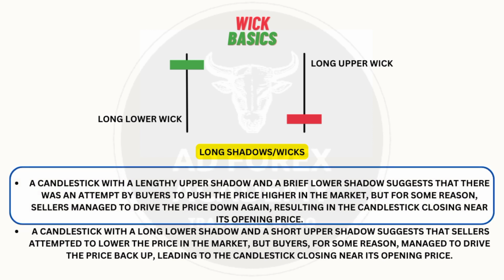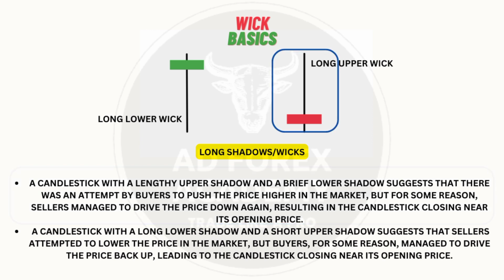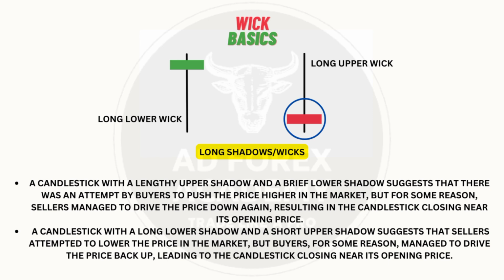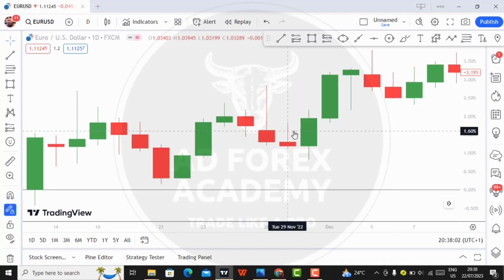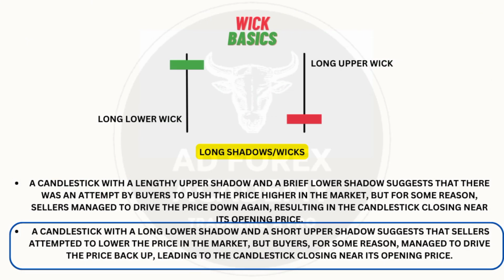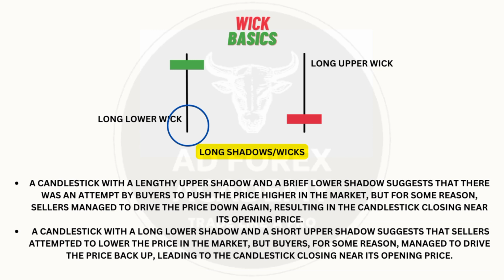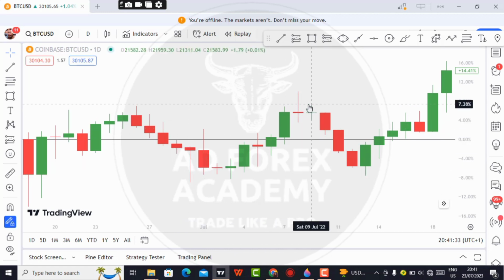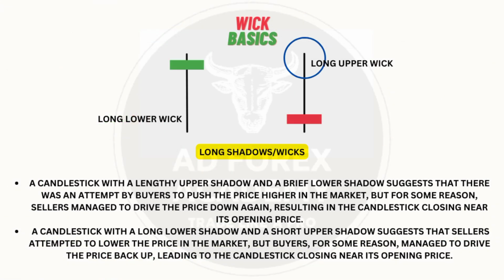Understanding Wick Basics: How to Read Candlestick Charts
Welcome back, everyone! In this video, we'll delve into the basics of candlestick wicks, also known as shadows, and how they reveal crucial information about buyer and seller activities in the market. We'll examine real-life examples to understand the significance of long upper and lower wicks, indicating shifts in supply and demand.

TIMESTAMPS
0:00 - Introduction
00:18 - Understanding Long Upper Wicks
00:52 - Real-Life Example: Candle with Long Upper Wick
01:24- Understanding Long Lower Wicks
01:50 - Real-Life Example: Candle with Long Lower Wick
02:14 - Conclusion and Recap

 Candlestick Wicks, Candlestick Basics, Trading Tips, Stock Market Analysis, Supply and Demand, Market Trends

Remember to check out these informative videos to enhance your trading knowledge and stay ahead in the market! 📈📊 Happy learning!